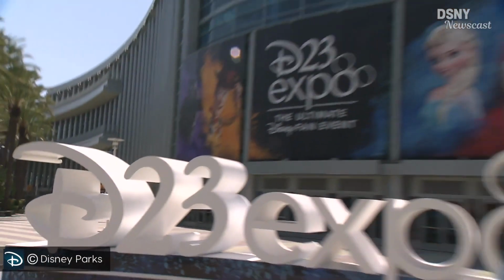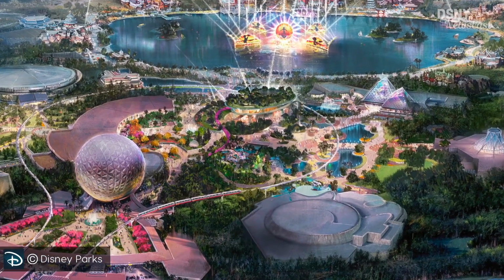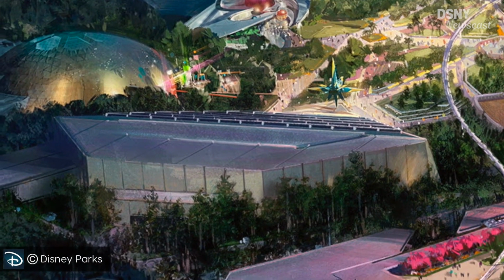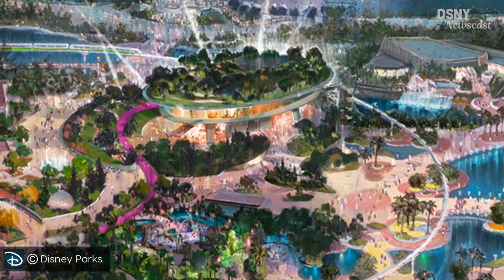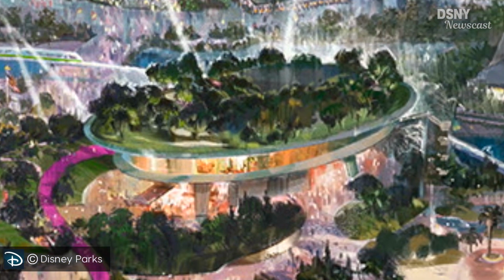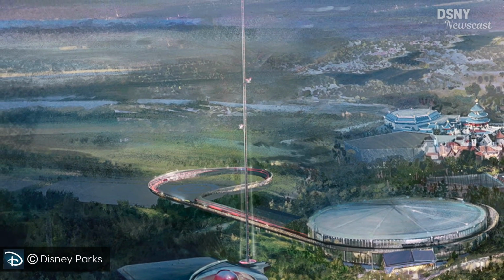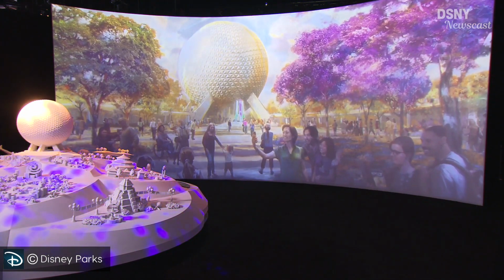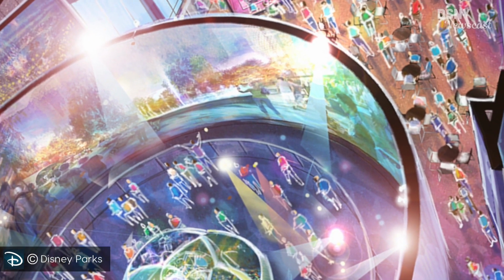D23 Expo 2019 | EPCOT REVAMP Details Revealed - Disney News - 8/23/19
We dive in and discuss the MASSIVE NEWS regarding Epcot's Multiyear Transformation with NEW CONCEPT ART and a new Moana attraction.